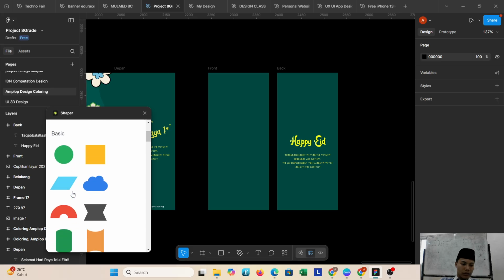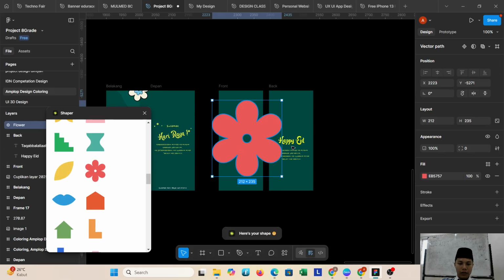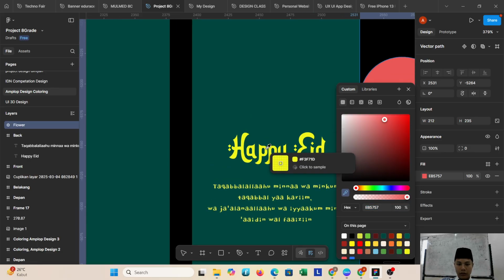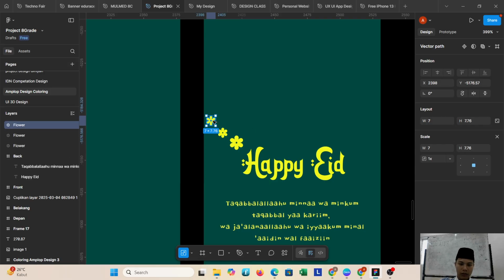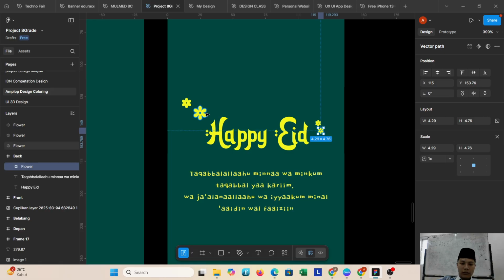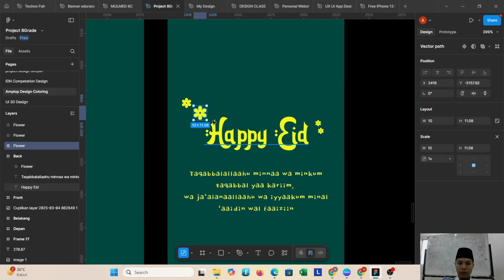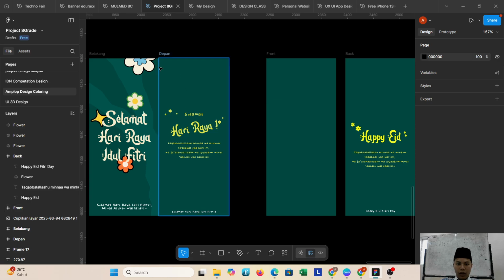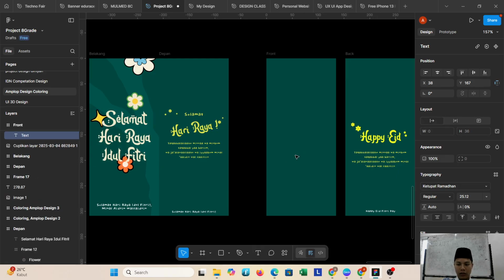Tutorial - Make Amplop Design in Figma | Aljabar Rahman